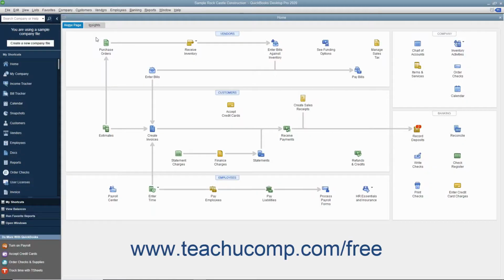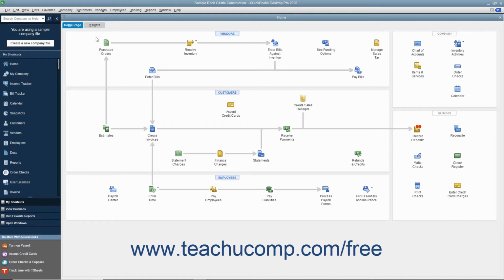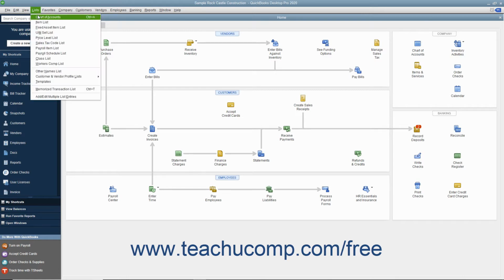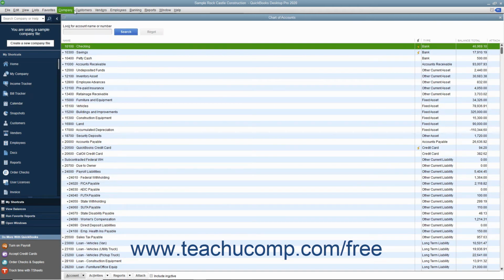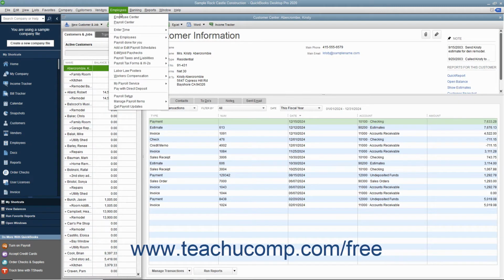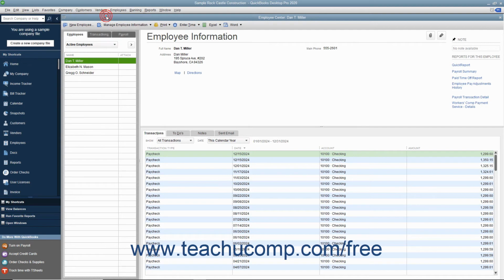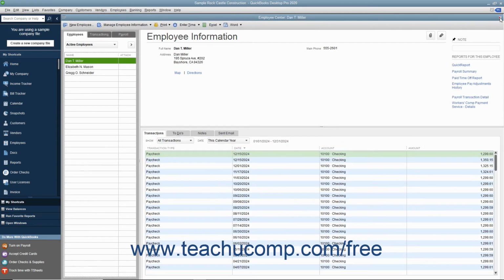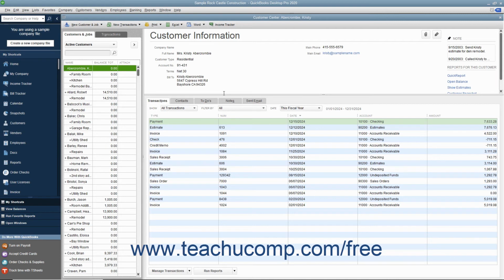QuickBooks Desktop Pro 2020 Tutorial Using Lists Intuit Training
FREE Course! Learn about Using Lists in QuickBooks Desktop Pro 2020 A clip from Mastering QuickBooks Made Easy. - the most comprehensive QuickBooks tutorial available. Visit us today!